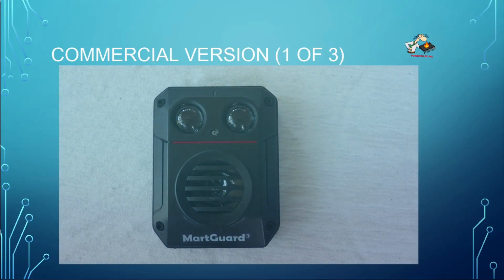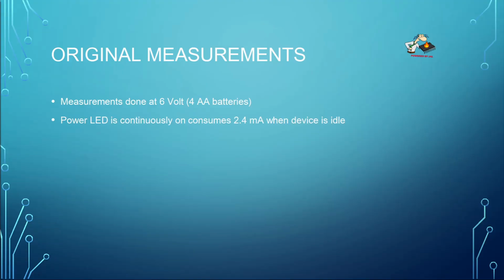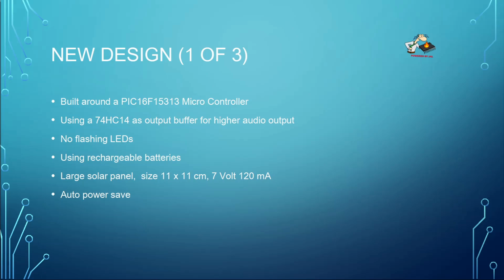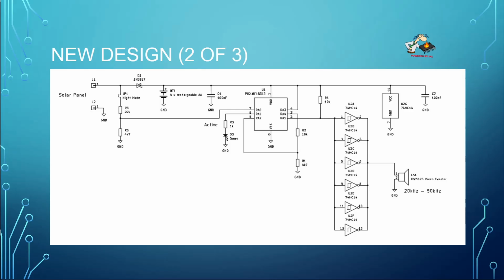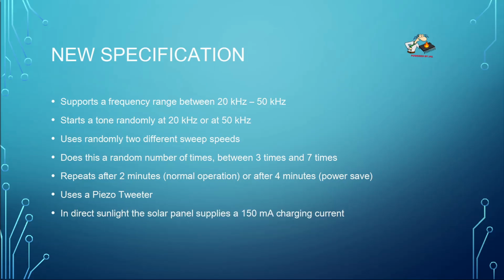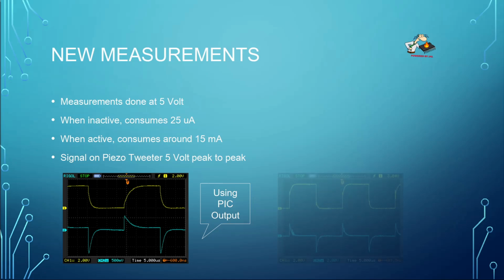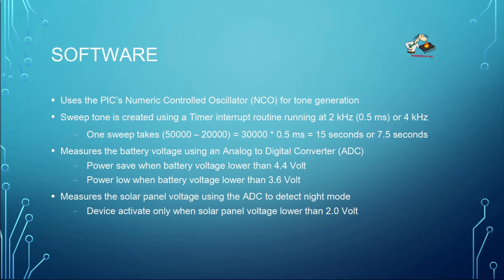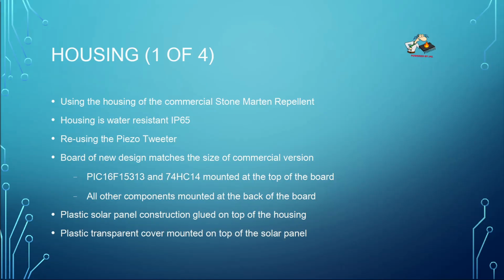Stone Marten Repellent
Do It Youself  (DIY) Stone Marten Repellent using a solar panel and rechargeable battries. The device has a power save and night function. Housing is based on a commercial Stone Marten Repellent.

It uses a PIC Microcontroller and is programmed with the JAL programming language.

Note that the calculation of the duration of the sweep tone in the video is not correct. The duration of one sweep is 1 or 2 seconds and since the sweep goes from one frequency to another frequency and back it takes 2 or 4 seconds.

The latest info and software for this project can be found on Github: